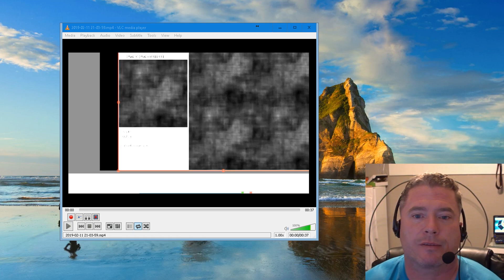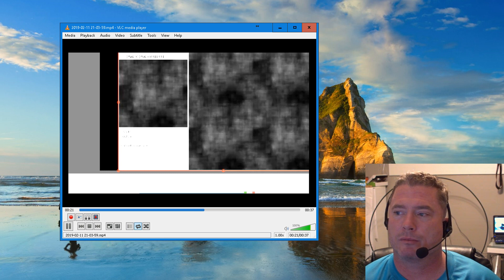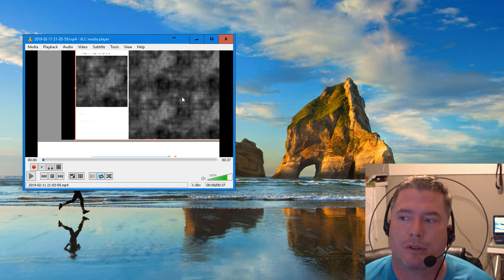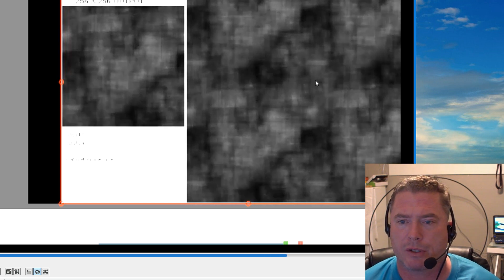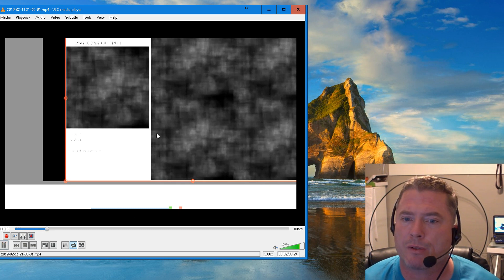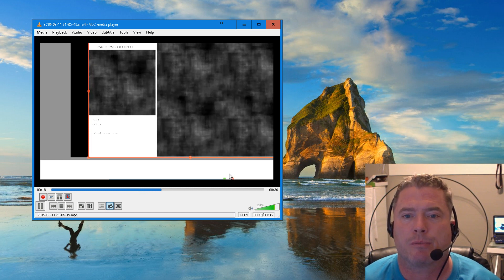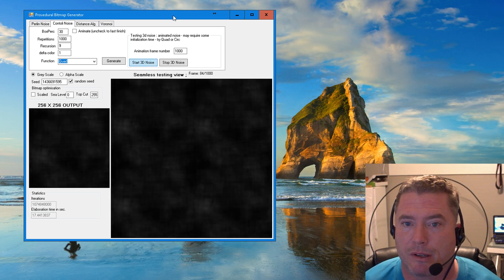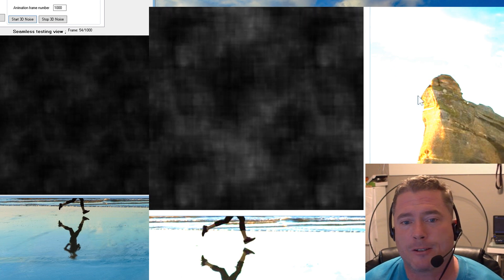Visual ITC - Contoli Noise - Procedural Seamless Noise Texture Generator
Thanks to Mr. (redacted), we now have a new visual ITC method that was just refined in an hour.

He has been experimenting with "Contoli" noise.

There is a program for Windows computers called "Procedural Seamless Noise Texture Generator" that is used to do exactly as it describes.

Given my working experience, I though to give it a try with a few tricks up my sleeve and of course - intuition. And was shockingly pleases at what I found.

Welcome to the new age of pictures. Between this and what happened with spectrograph images in the last week -something is happening. Join us. Give it a try!

Now I have another tutorial to make. Dangit (name redacted). you're killing me, but oh man do I love it.

What do you think. Is it Pareidolia? Or is there something more?